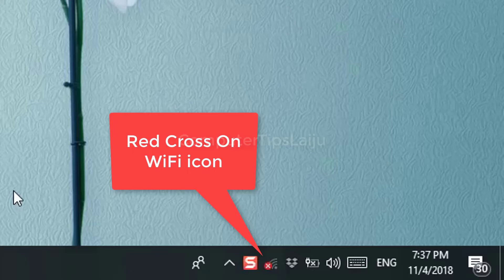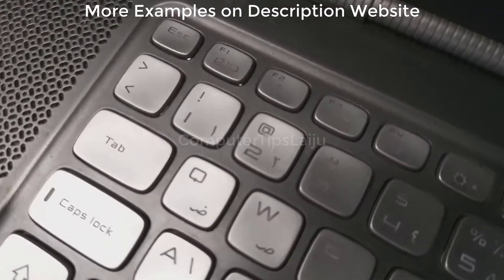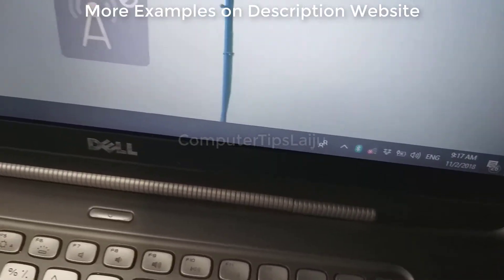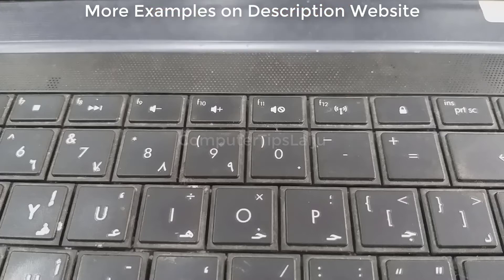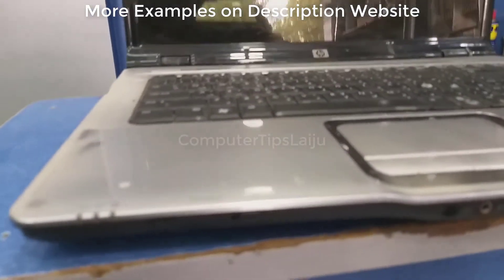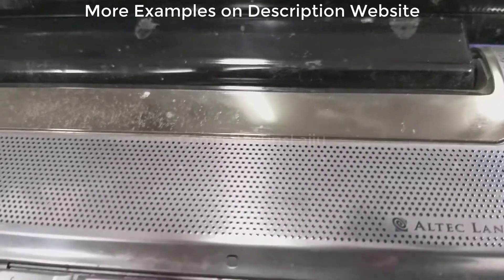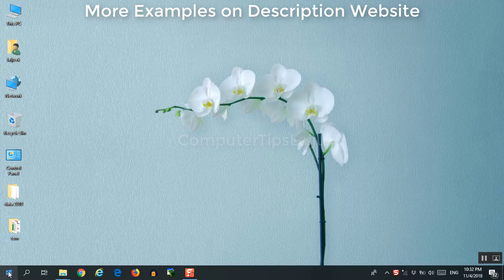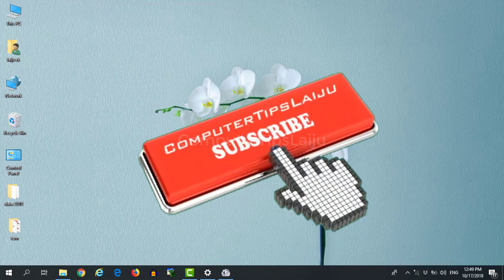Wireless Not Working. Not Showing WiFi Networks [SOLVED]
WiFi not showing? Can't TURN ON Laptop's WiFi button?... Red cross mark on wifi icon? Your Laptop can easily connect wifi network after enabling your WiFi button.

Sometimes we turn off our WiFi switch of the laptop while playing on the keyboard. There are some function keys to enable or disable the laptop's WiFi device. Usually that keys are located on function keys like f2 or f12. If the WiFi device is disabled, you cannot search for new wireless network around you.
its pretty simple to enable the Wireless Device on Laptop. Simply tap on f2 key or f12 key. if it is not working, press and hold fn key and then tap on f2 key or f12 key.
On some kind of laptops, the Wireless keys are located on the body. You can find it on laptops front, left or right side of the laptop. Just turn on wifi using that switch. you can find a logo icon of wifi near that wireless switch. Some laptops providing an LED indication on wifi button. red color indicates wifi is off or disabled. white or blue color WiFi button indicates, wifi device is ON and working properly.

كيفية تشغيل واي فاي؟ كيفية تمكين واي فاي التبديل. لا يمكن الاتصال بالشبكة اللاسلكية
如何打开WiFi？如何启用WiFi开关。无法连接到无线网络

Comment activer le WiFi? Comment activer le commutateur WiFi. Impossible de se connecter au réseau sans fil

Wie schalte ich WiFi ein? So aktivieren Sie den WiFi-Switch. Es kann keine Verbindung zum drahtlosen Netzwerk hergestellt werden

WiFiをオンにするには？ WiFiスイッチを有効にする方法。無線ネットワークに接続できない

WiFi를 켜는 방법? WiFi 스위치를 활성화하는 방법. 무선 네트워크에 연결할 수 없음

Как включить WiFi? Как включить WiFi Switch. Не удается подключиться к беспроводной сети